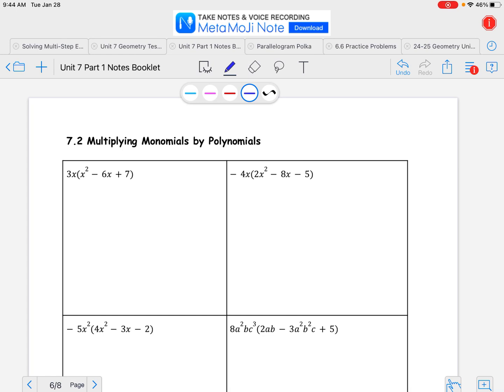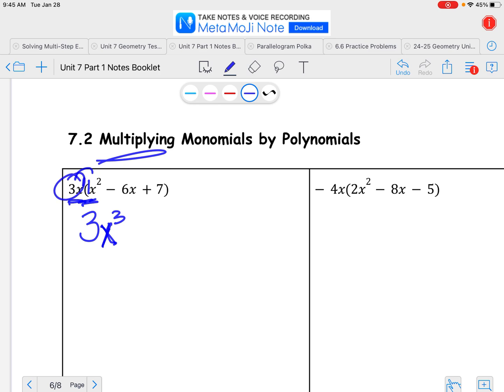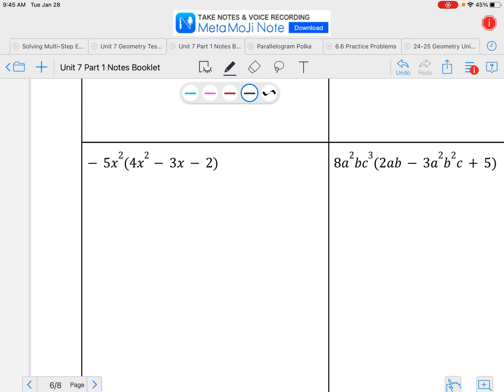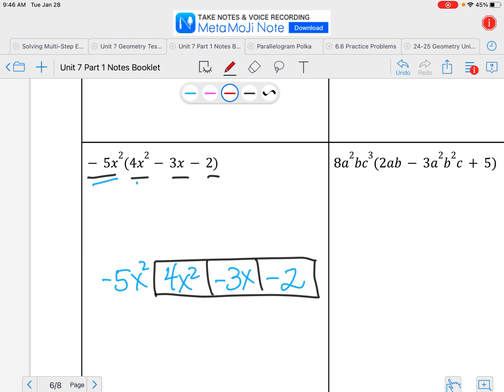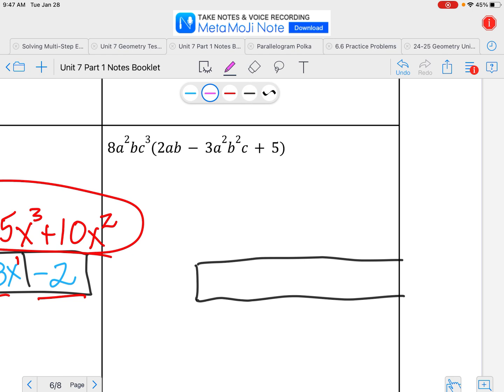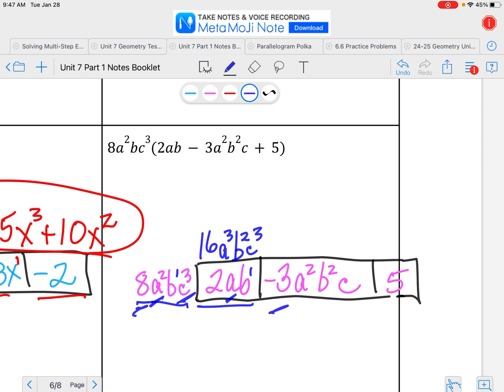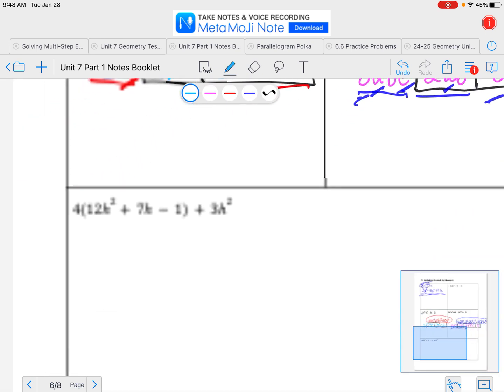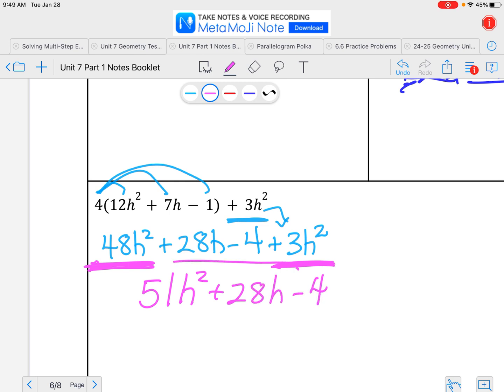7.2 Multiplying Monomials by Polynomials